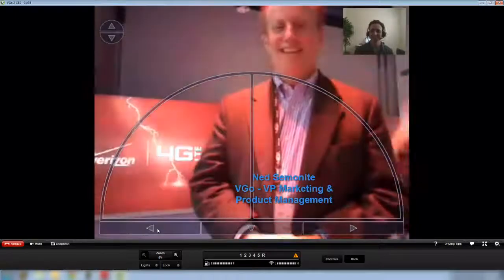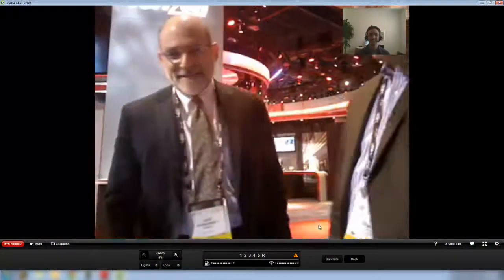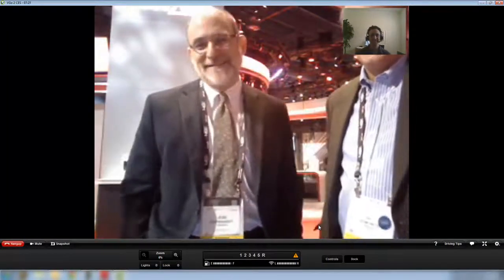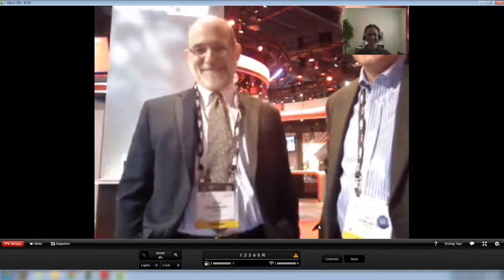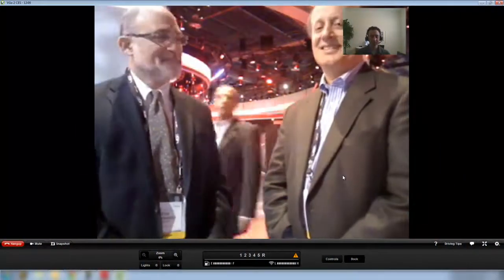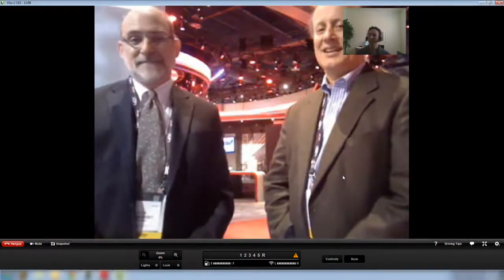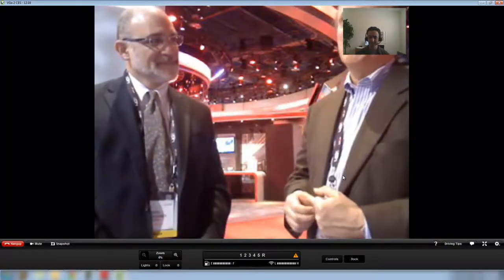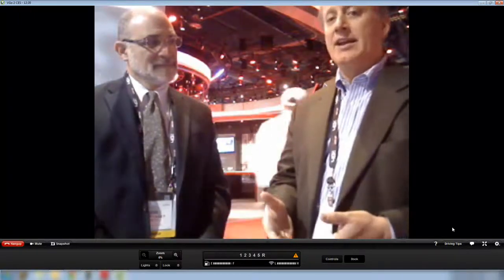Telepresence Options Attends CES using a Telepresence Robot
David Maldow, Associate Editor for Telepresence Options, was given the opportunity to test drive a VGo Telepresence Robot and had the chance to speak with Ned Semonite, VGo - VP of Marketing and Product Management, and Jeff Germansky, Verizon - Associate Director at the 4G LTE Innovation Center about Telepresence Robotics and High-Speed LTE connectivity.

For the latest news in Telepresence and Visual Collaboration and for the most comprehensive catalog of Telepresence and Visual Collaboration solutions,